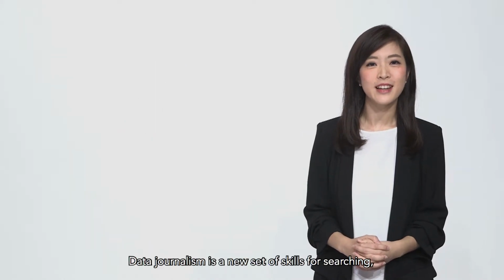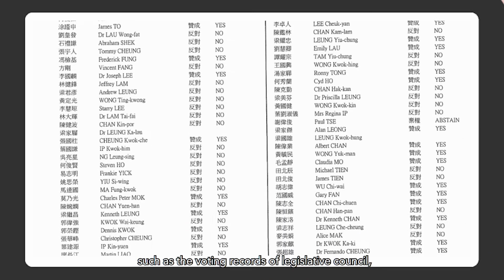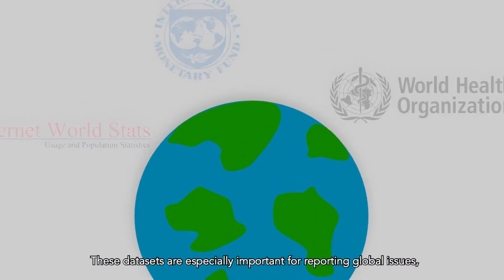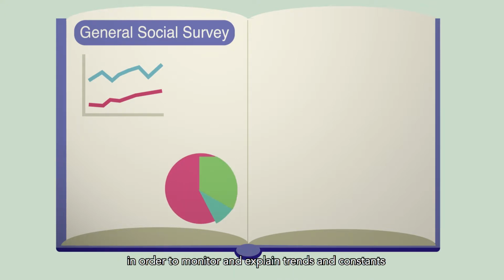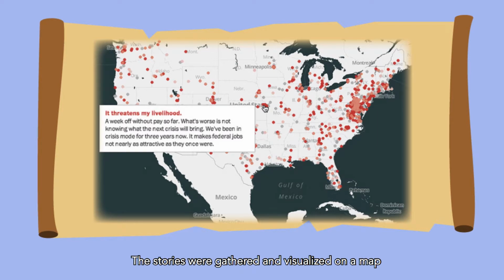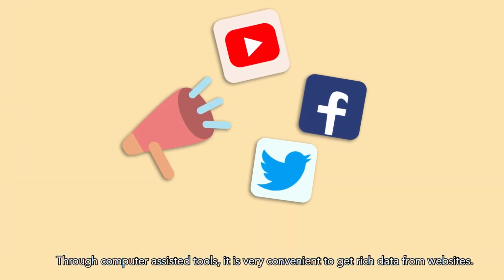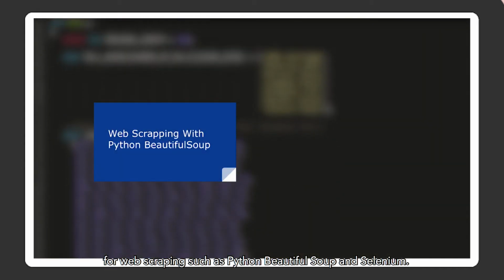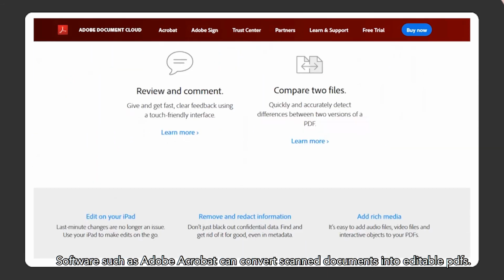Getting Data for Journalism